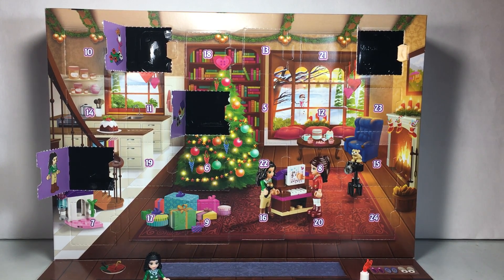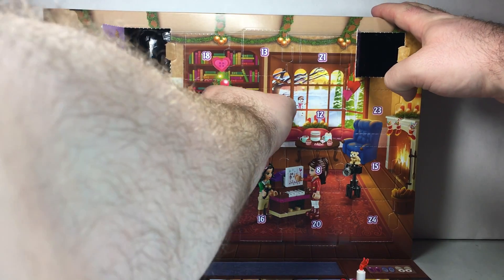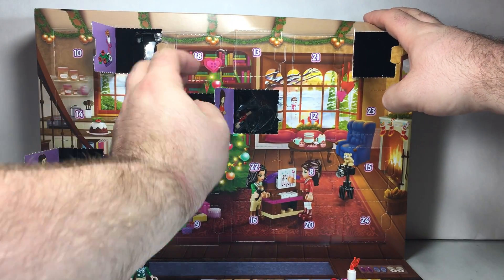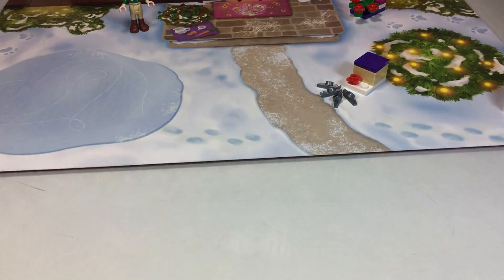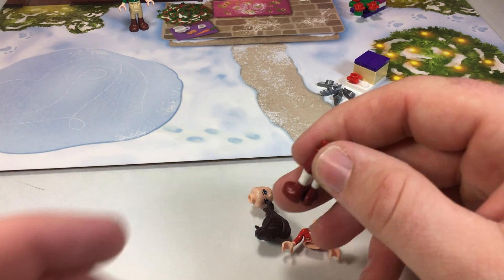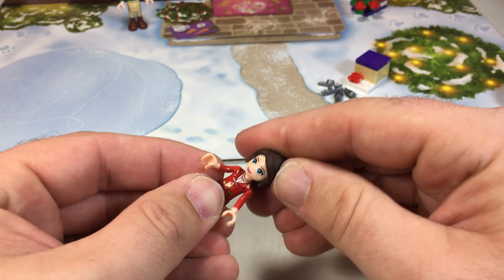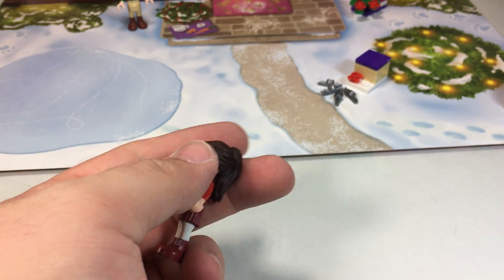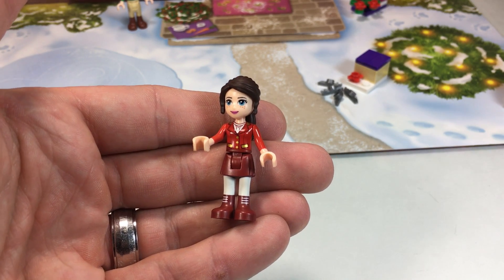Lego Friends 2016 Advent Calendar Day 5: Another Friend!